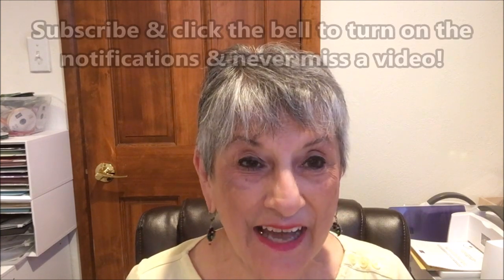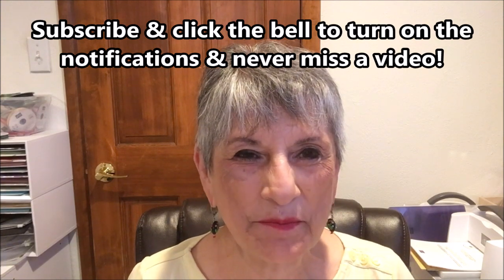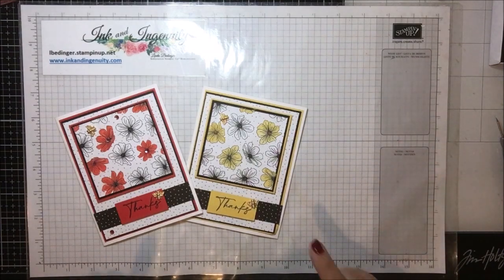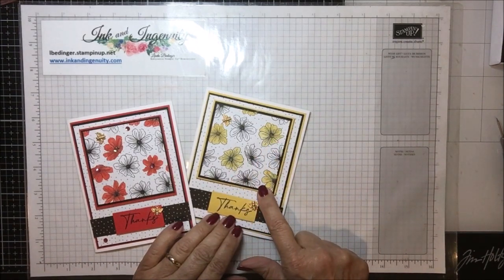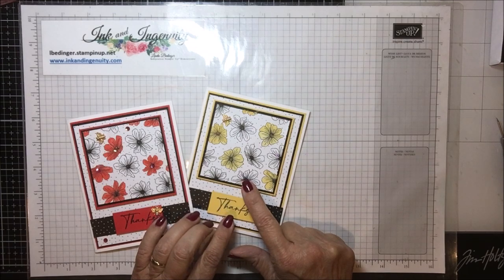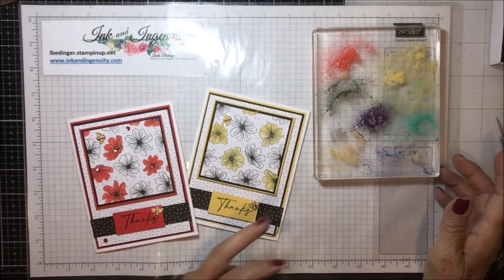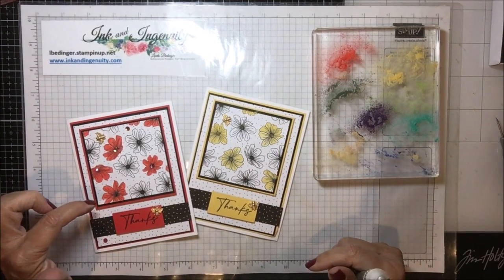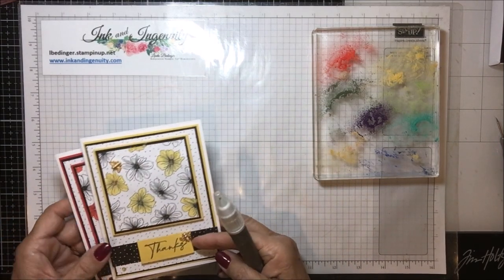2nd is Series Using Soft Pastel Assortment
REMEMBER TO USE THE HOST CODE WHEN ORDERING, the July 2021 Host Code is UFX6AKEX. Orders get a free product or handmade gift in addition to a reusable card from me.

Join my team.  It takes $99 to purchase your starter kit to join Stampin' UP! and you get $125 in Stampin' UP! Products, all items are your choice.

Following are the Measurements and Supplies for today’s Floating Image/Frame Card
• I used a Basic White Cardstock for my Card Bases - 8 ½” by 5 ½”, scored ad folded at 4 ¼”
• Then  I used Basic Black, Bermuda Bay & granny Apple Green for layering pieces cut at 4” by 5 ¼” inside and outside the cards
• I also used Basic White cut at 3 ¾” by 5”  for the focal image on the fronts and the 2nd layering pieces on the inside